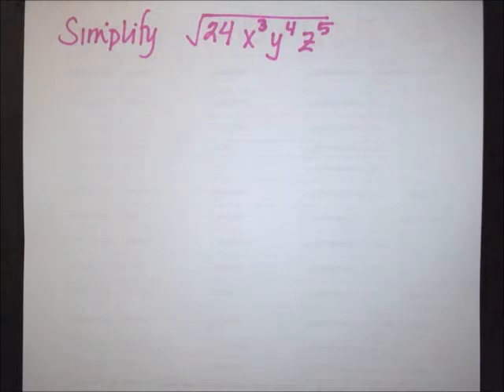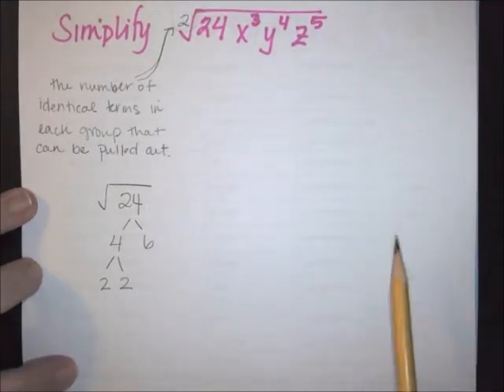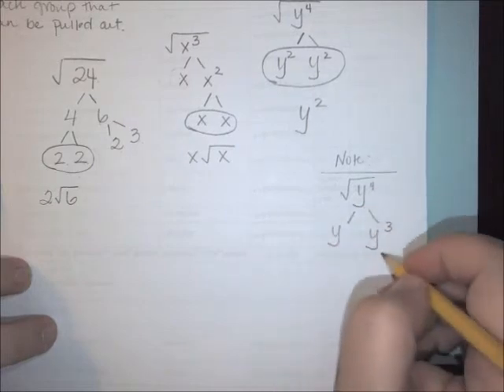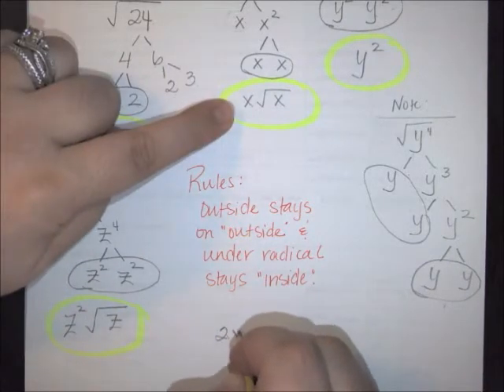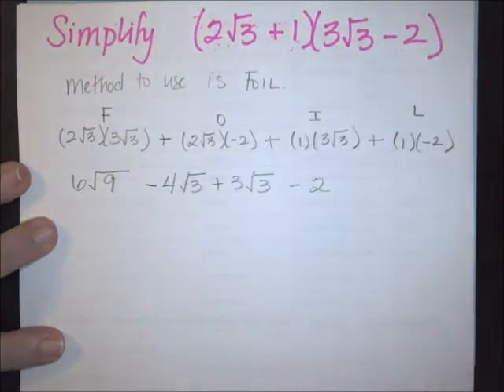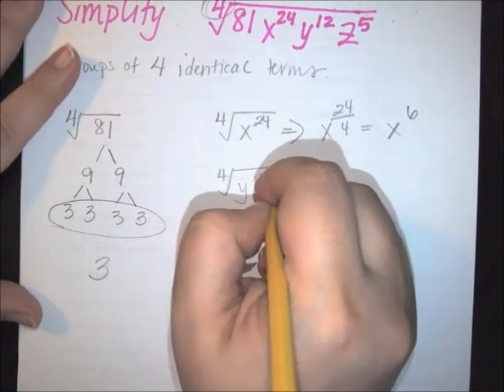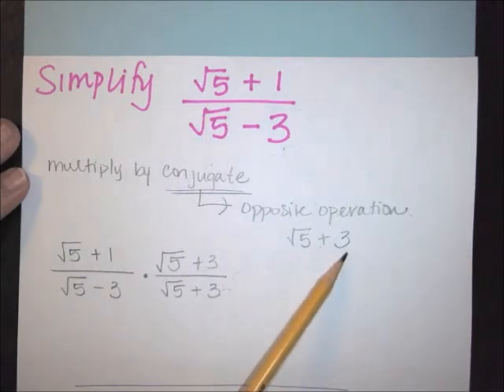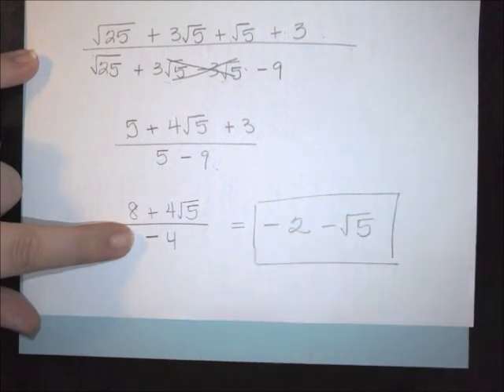Guided Notes for Simplifying and Operations with Radicals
This video shows examples of simplifying radicals and performing operations with radicals.